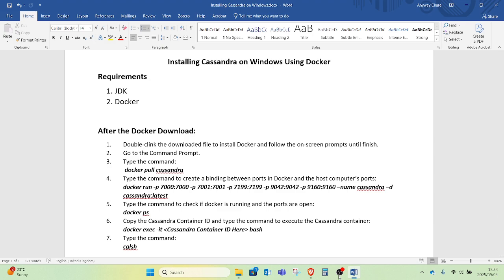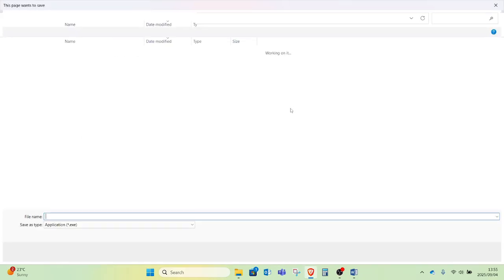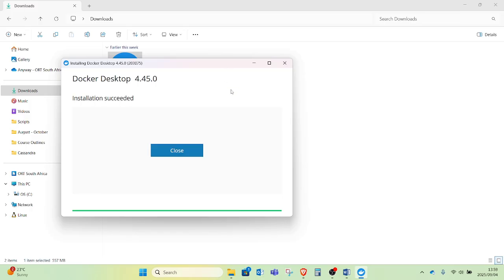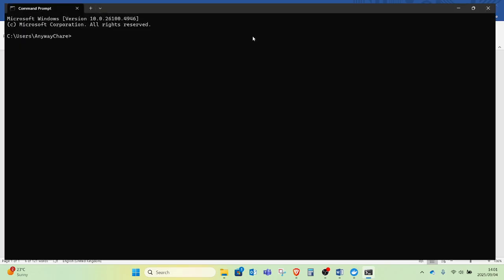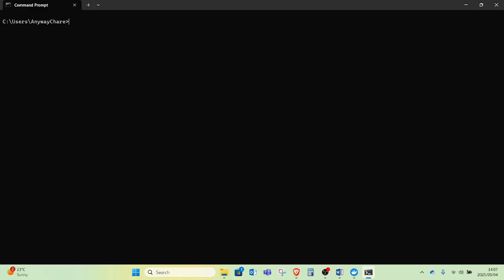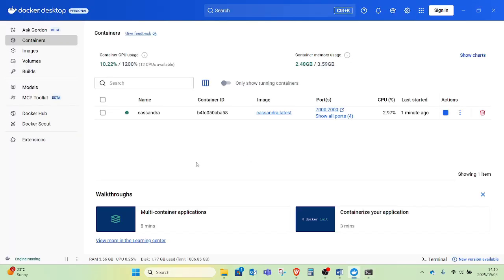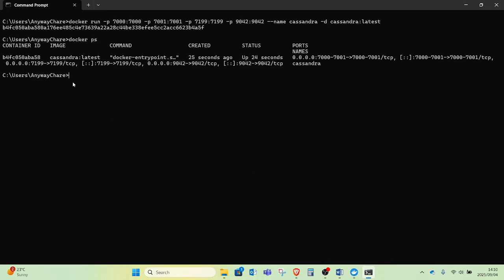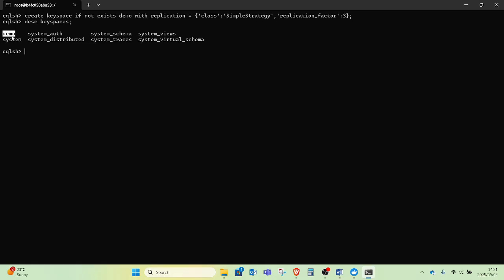Installing NoSQL Cassandra in Docker Desktop on Windows 11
An instructional video on setting up Cassandra in Docker Desktop on a Windows 11 system.